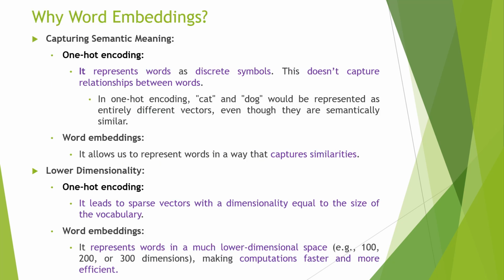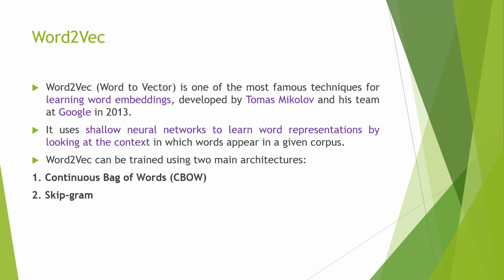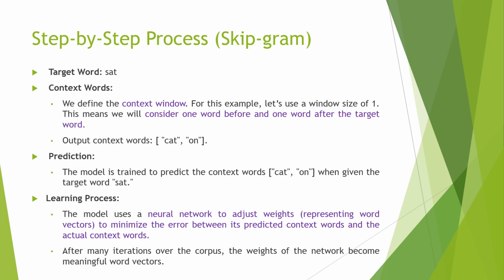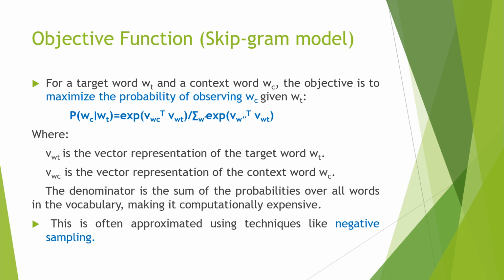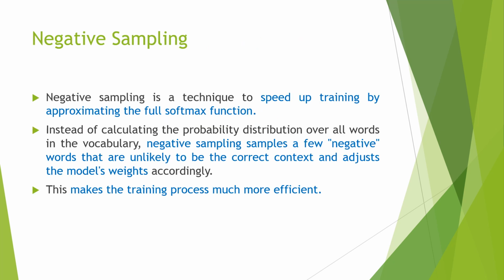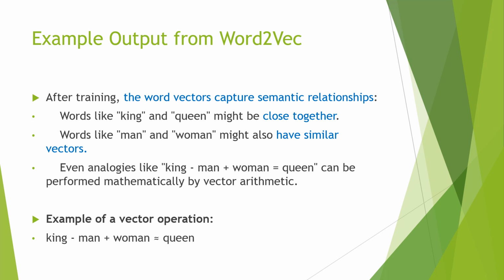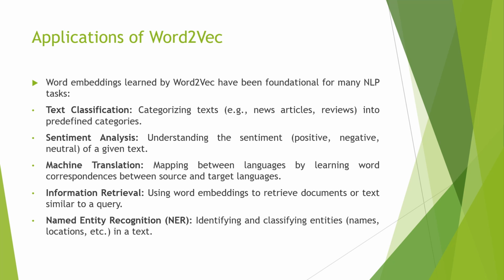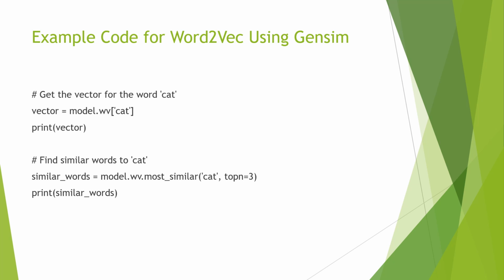NLP-Word embeddings, Word2Vec